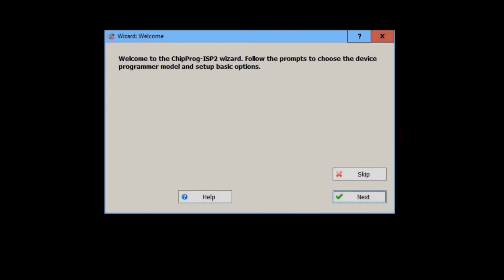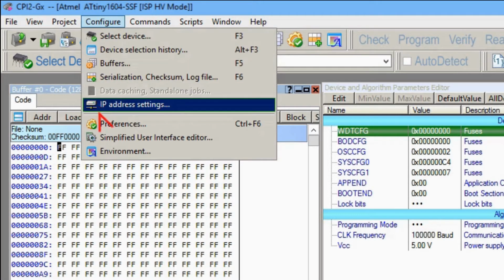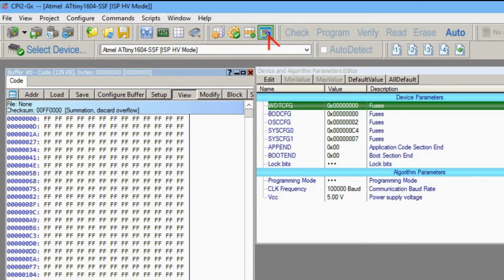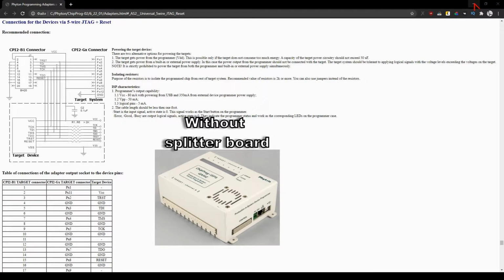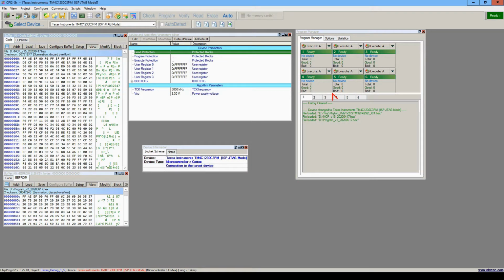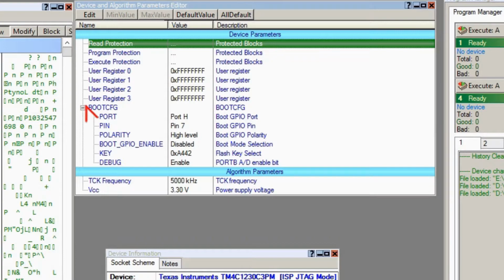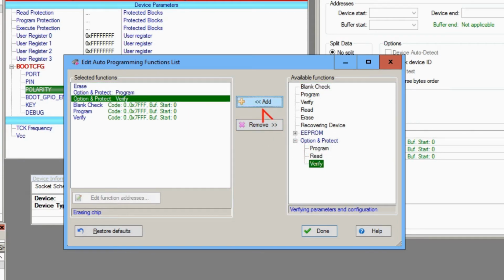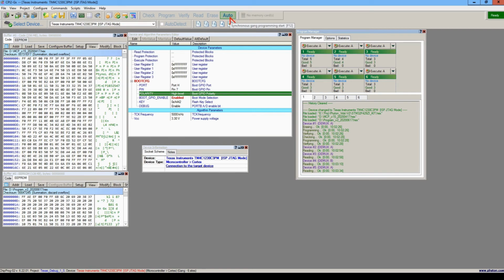CPI2-Gx device programmer Graphical User Interface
In this video we will show you how to use Phyton CPI2-Gx device programmer with Graphical User Interface in Gang mode. How to select a device, tune parameters, and execute specific functions.